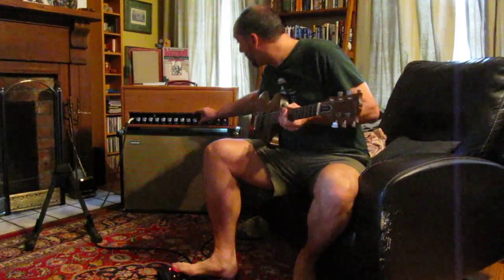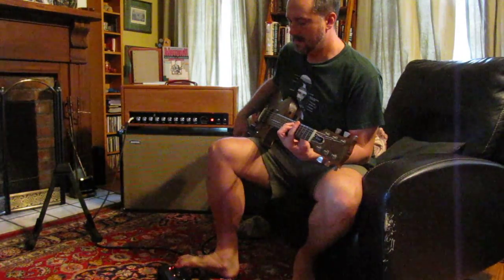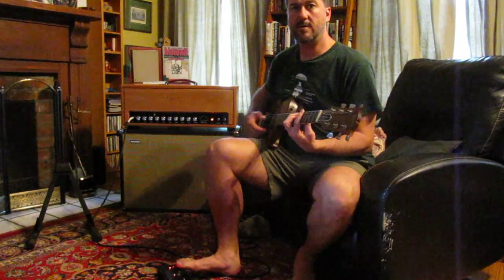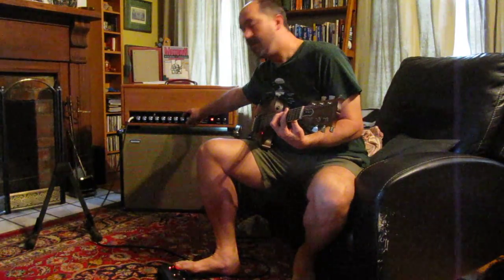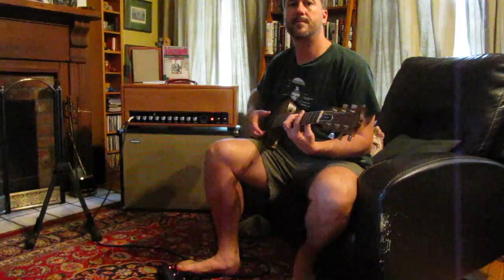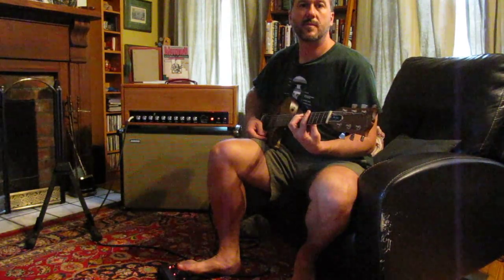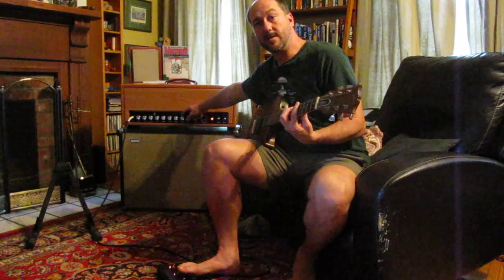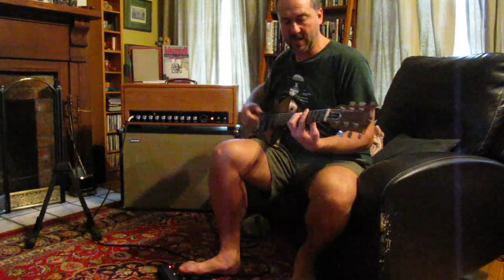Wombat Amplification Quest amp tremolo demo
A demonstration of the tremolo feature of the Wombat Amps Quest.  This amplifier uses a slightly unusual circuit to incorporate the tremolo effect.  A simple two transistor low-frequency oscillator is used to variably control the resistance in a VTL5C1 vactrol.  This vactrol in turn acts as the series resistance in the dry side of a tube-based virtual earth mixer that is used to both mix in and provide gain for the reverb recovery.  Varying this series resistance causes a variation in the dry channel gain in the mixer, leading to the tremolo effect.  It turns out to work quite well.  The tremolo circuit also features a dual gang speed pot, which gives a wider range of tremolo speeds than is typical of most amp tremolo circuits. This amplifier is the one that I designed and hand constructed in my recent raffle to benefit the Leukemia and Lymphoma Society.